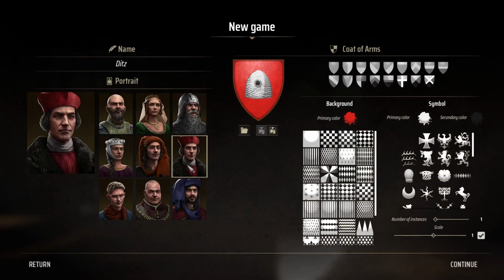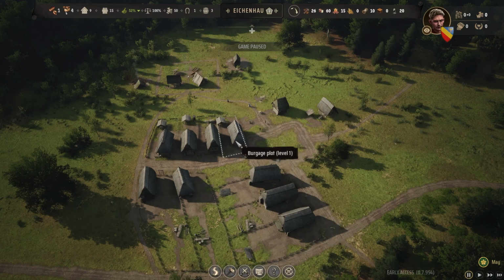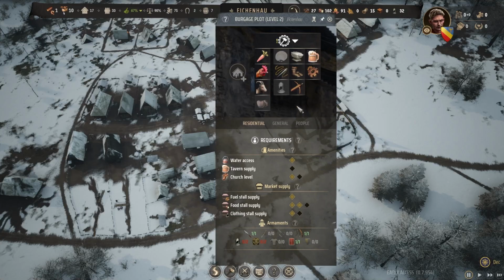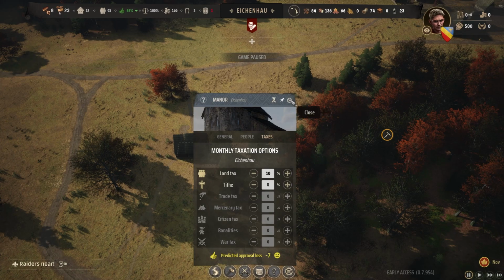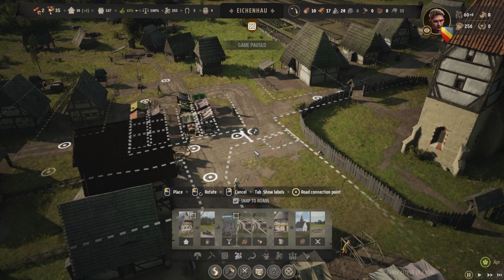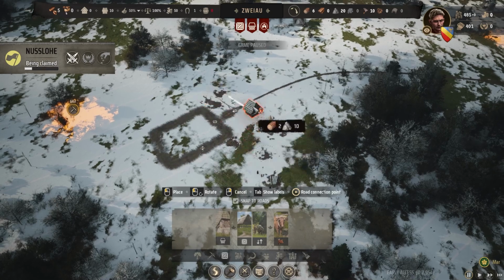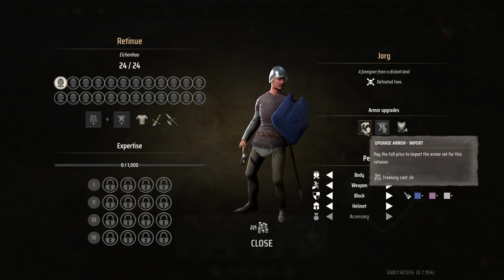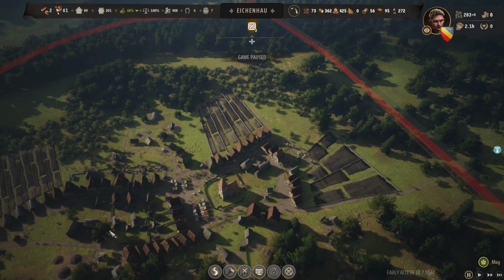Creating A PROSPEROUS Village in Manor Lords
Welcome to a new episode of a new game, Manor Lords! Today I started my own village and I managed to reach the maximum town level and make my population prosper. Enjoy!